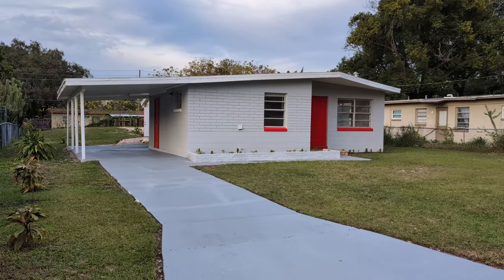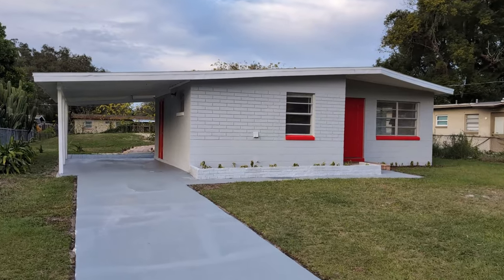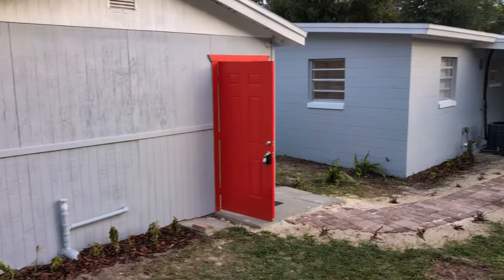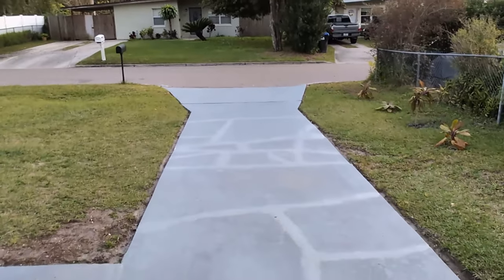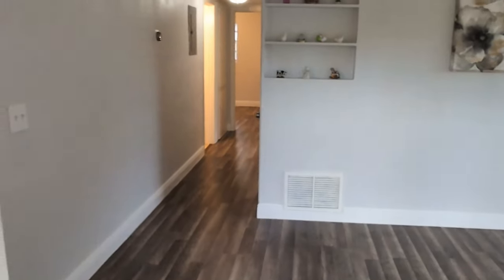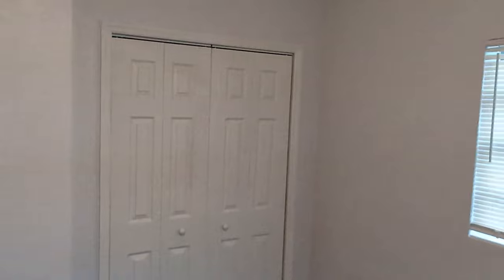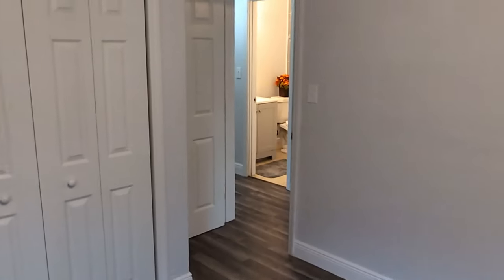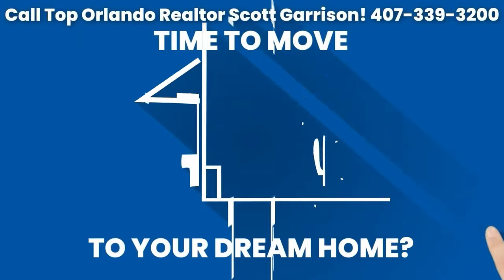Top Orlando Realtor Scott Garrison | Riverside Park Estates | 3011 Wallington Dr, FL 32810 | Long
Best Virtual Tour of Orlando Real Estate Property by Re/Max Town & Country Top Orlando REALTOR SCOTT GARRISON of The Scott Garrison Realtor Team located at: 3011 Wallington Dr, Orlando, FL 32810 in Riverside Park Estates subdivision.

It is so difficult to get a true Picture of what a Central Florida Orlando Real Estate Property really looks like, or how the actual neighborhood feels, from looking at Pictures online on Zillow, or Realtor.com alone. You can trust Top Realtor Scott Garrison with ReMax Town & Country and The Scott Garrison Realtor Team to provide you an in-person vision of the most interesting or Best Central Florida Properties for Sale today here! As one of Central Florida’s Best Realtors, Scott Garrison has been Actively selling Orlando and Central Florida Real Estate his entire professional life for the past 36+ years!